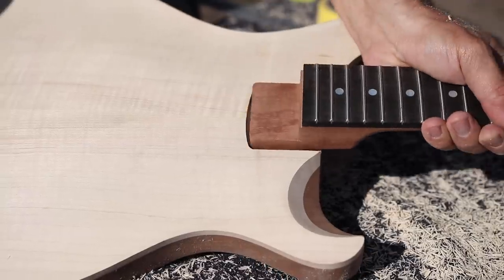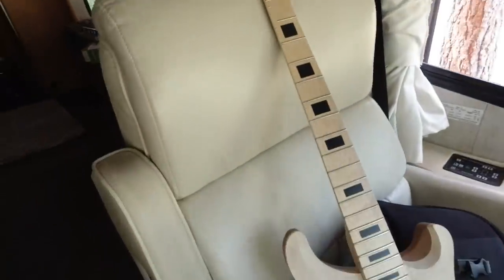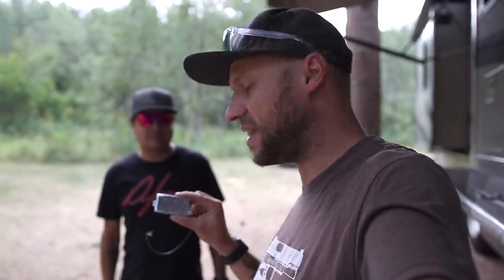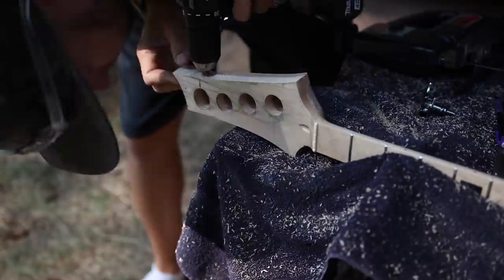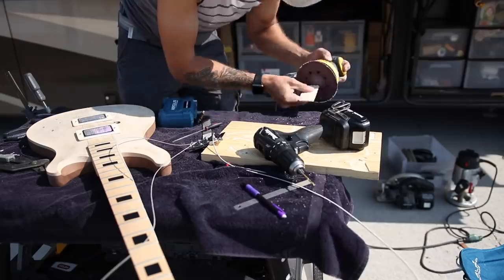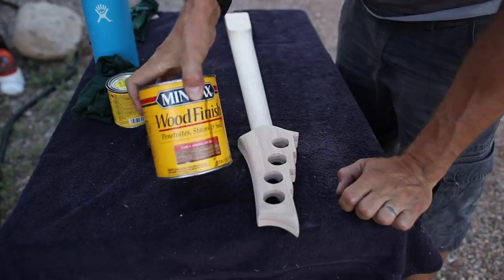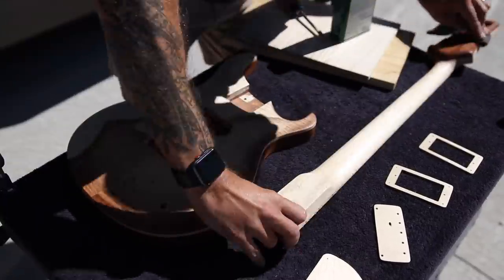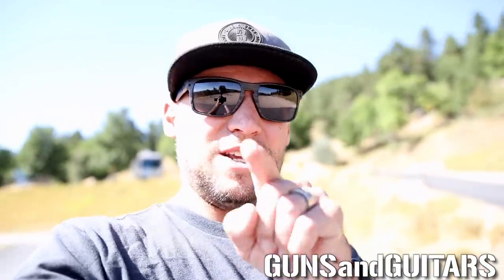They gave me a guitar kit...BUT I BUILT A BASS INSTEAD! (Great Guitar Build-off 2020 OFFICIAL)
If you want to get involved in the Unofficial Great Guitar Build Off 2020, you can use my discount code GUNSANDGUITARS10 To purchase a Crimson Guitars kit or build a guitar from scratch and email to enter. You must have a YouTube channel and post a video to enter the unofficial competition.

Each Challenger has used a Crimson Guitars Kit as a base, from there, anything was possible... Every guitar had to be completed and made public by Friday 4th September. After this, each guitar will be auctioned for the builders charity of choice.

Here are the components I used in this build:

Ray Ross Bass Bridge
500k Push/pull volume pots
PureTone output jack

My folding workbench

$5 Patrons:
Yosemite Sam
Mynameisnotjeff
David J Kitelinger
Derek Weathersbee
Eric Robarge
John Clark
Tanner Redman
David Morgan
David Vaughan
LesLamcke
Fabian Muresan
Wayne Pedranti
Alejandro Vega

$10+ Patrons:
Adam West
Brandon Leafblad
Charles Faulkner
Christopher Heath
john best
Nicholas
Peter Champlin
The Grapeman Reform
Marcus Warren
James Lamb
Koss Billingham
Drew Lawton
Jim Shepard
William Herrera
Chris Thomason
John Morris
Patrick Emry
David Capp
Tim Chapin
Timothy Potter
Austin Hewlett
James Robers
Seth Johnson
James Shepard
Touch of Oops
Justin Setters
Jack Stow